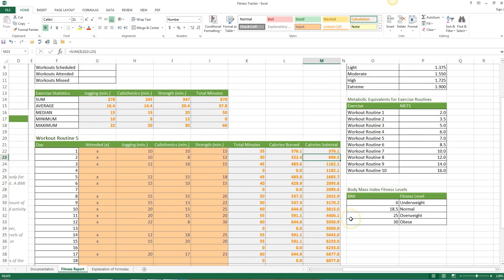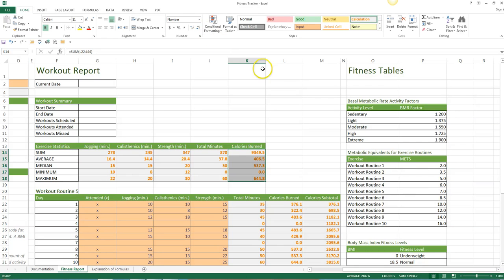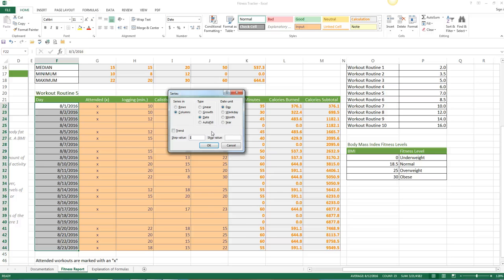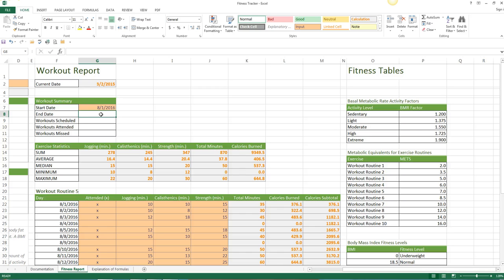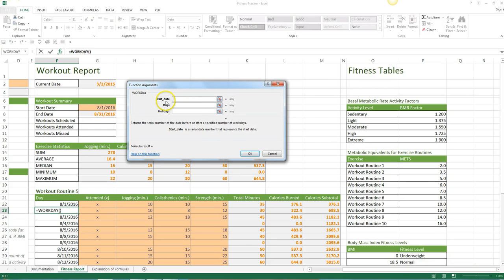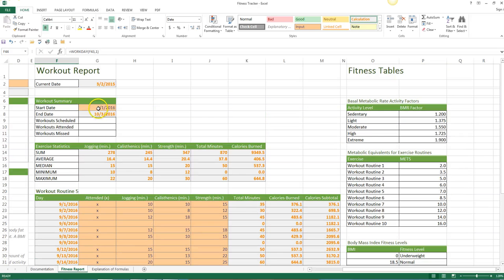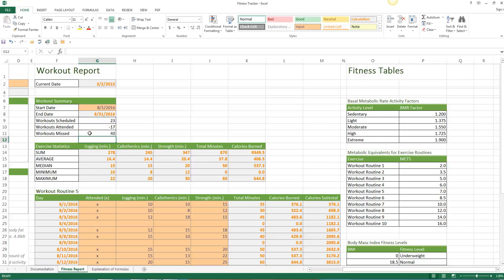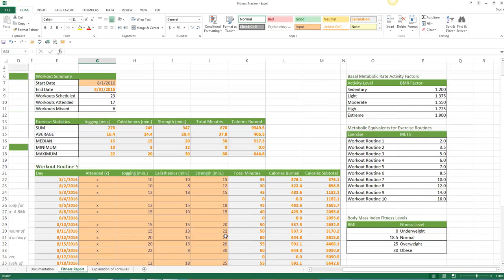Tut 3 p 162 to 170